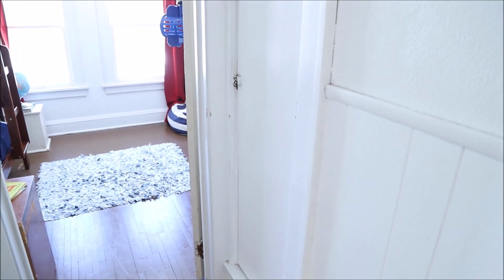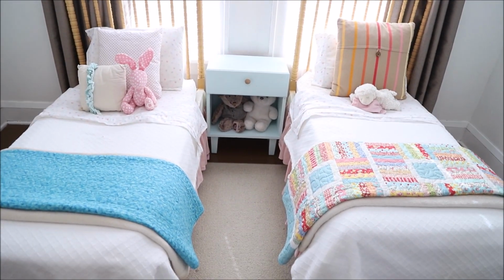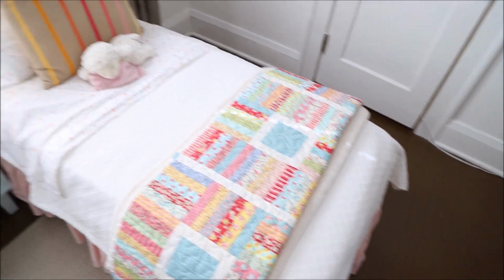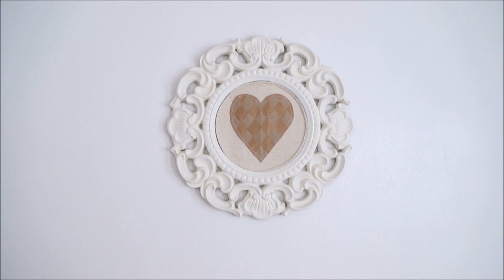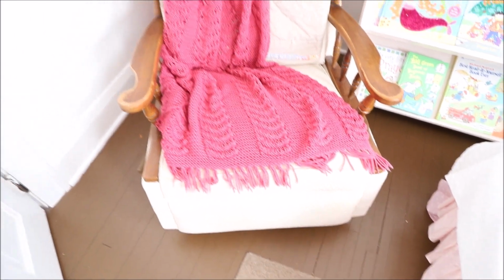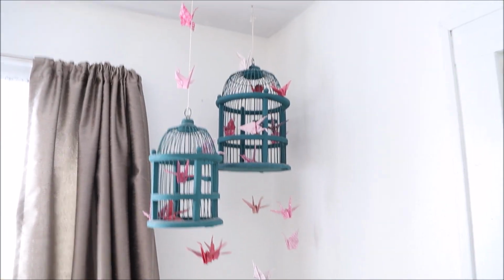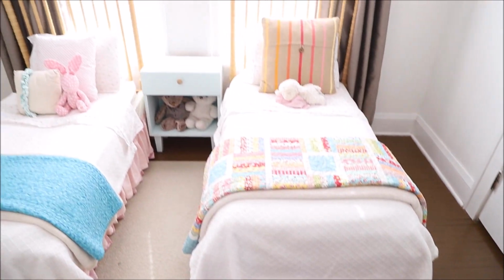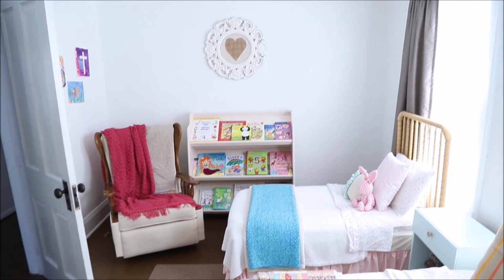MINIMALIST ROOM TOUR | SHARED GIRLS BEDROOM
In this video, I give a quick tour of the minimalist bedroom that our two daughters (age 8 and 5) share in our rental farmhouse. They will once again be sharing when we build Arrow Hill Cottage.

Our family of seven is on a journey toward simplicity, in preparation for our move into our small, custom designed, forever house - Arrow Hill Cottage.

COORDINATING BLOG POST:
Photos of our girls shared bedroom

DESIGN FOR THE GIRLS SHARED BEDROOM:
This post discusses the design for the new room the girls will share at the cottage. It has changed slightly from this post, but the details are the same!

BOYS MINIMALIST ROOM TOUR:
Missed the boys room tour? Here is the blog post!